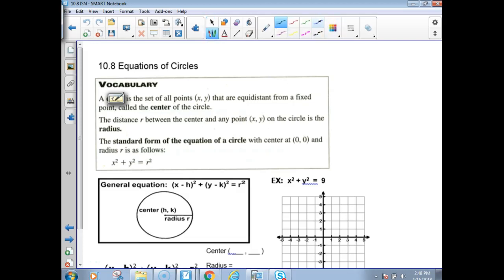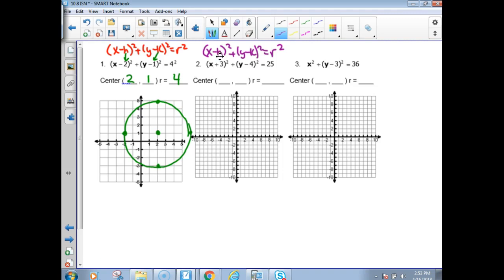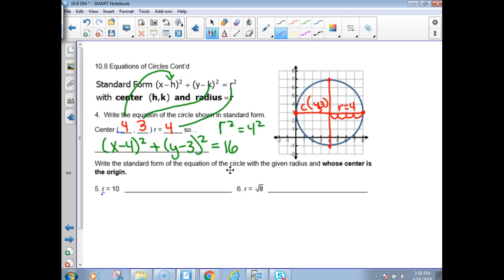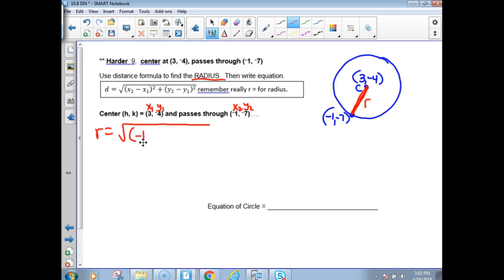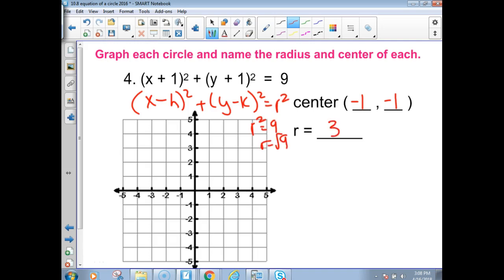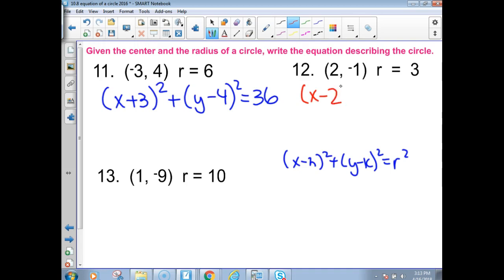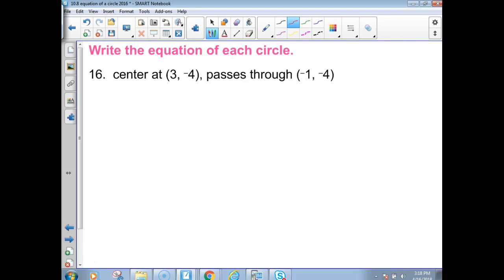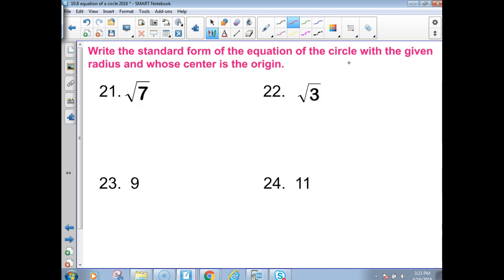Geo 10.8 Equations of Circles